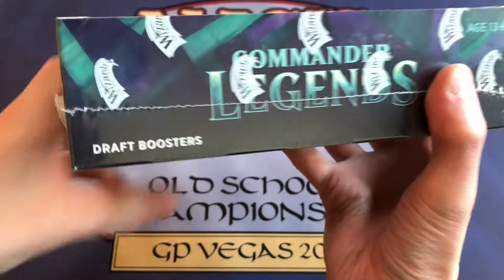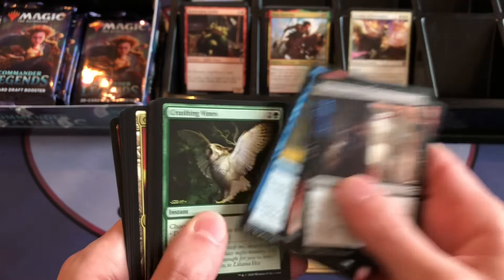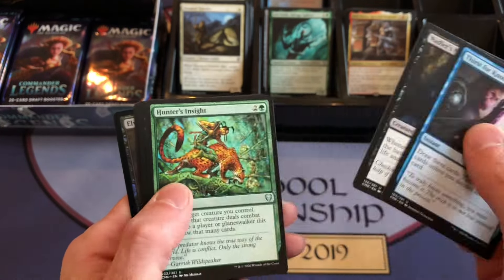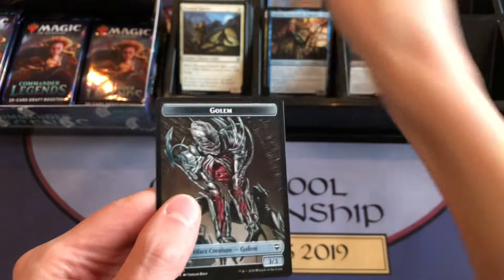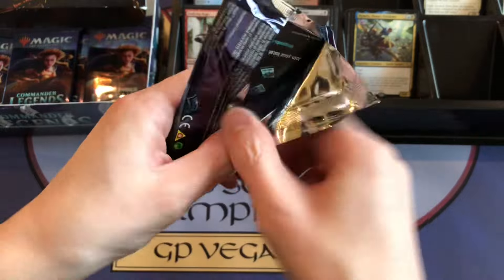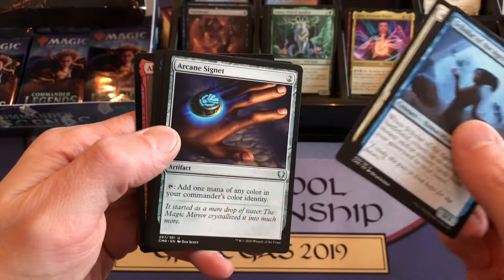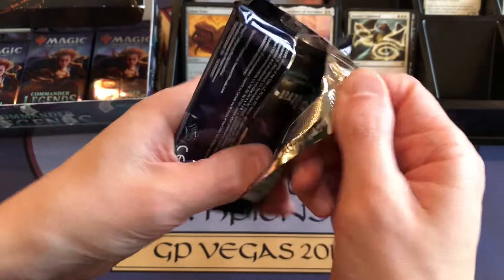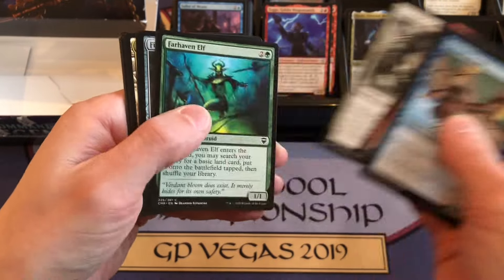Commander Legends Draft Booster Box Opening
I have opened enough Draft Booster Boxes of Commander Legends to inform you that this was an average box opening.